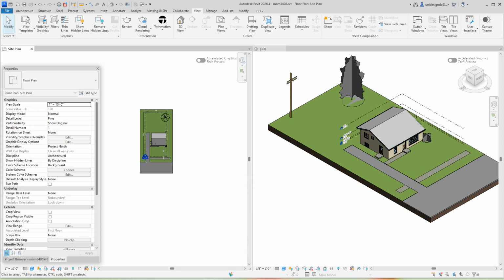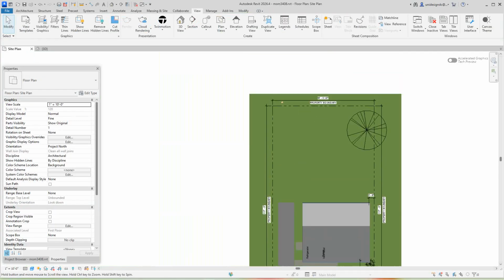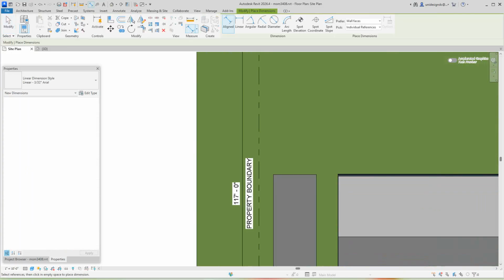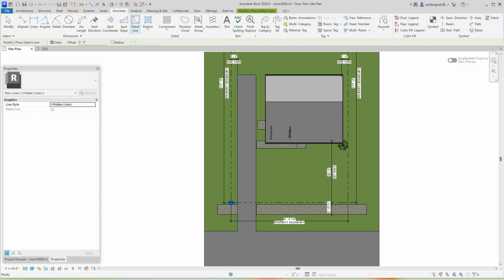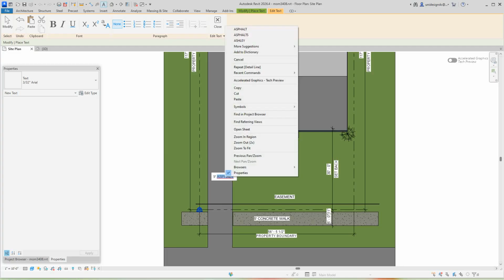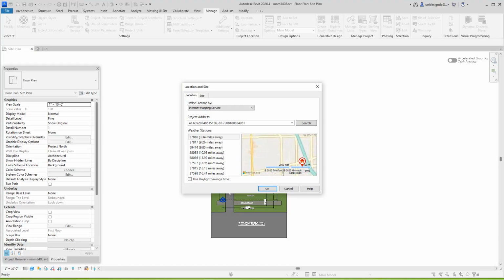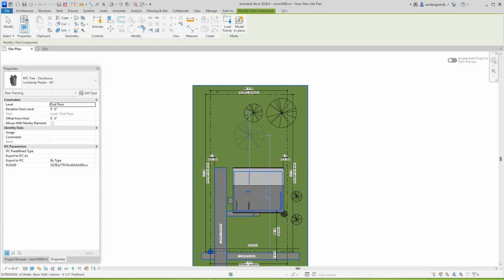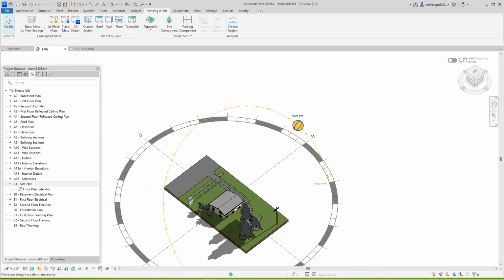Revit 2026 Residential Site Plan Detail Drawing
How to detail a site drawing in Revit. Building setbacks side yards site location and sun settings